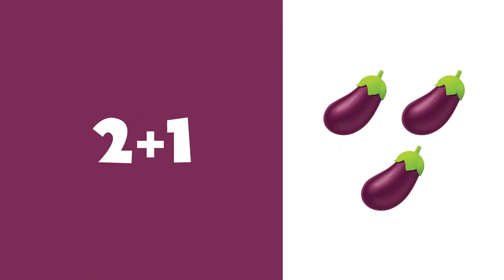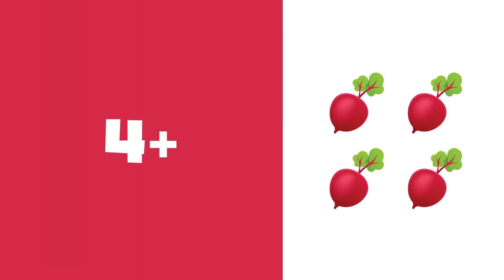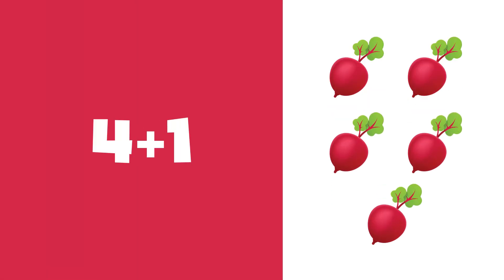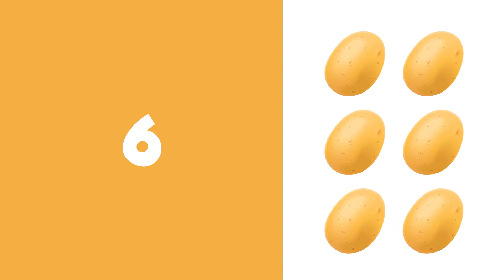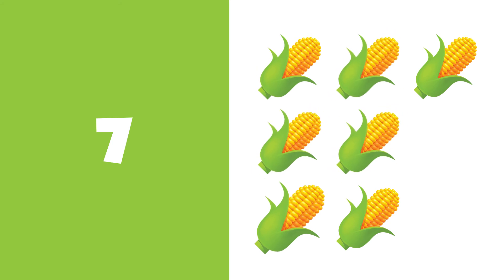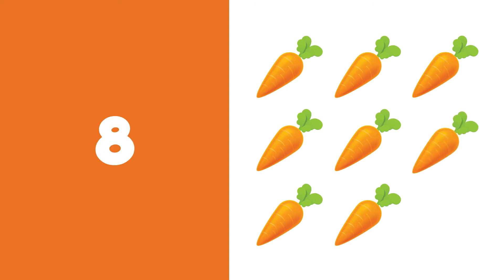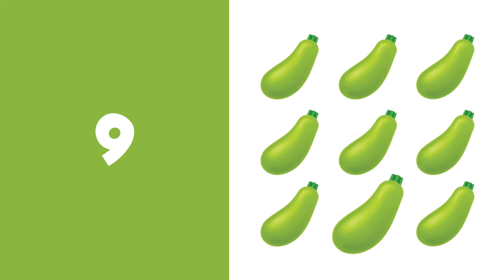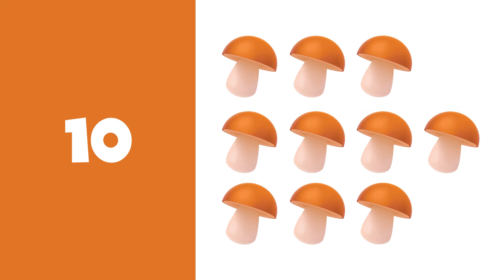ClevKid | Veggies Addition 1–10 | Fun way of learning addition 1–10 | Best for Toddlers & Preschool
Our addition learning videos are easy and best way to teach kids, toddlers and preschool. Kids really enjoy and learn easily the concept of simple addition from 1 to 10 in a fun way. Our channel offers you a lot of educational content for kids, such as ABC songs, counting, coloring pages, number songs and videos. All products are designed for children aged from 1 year to 10 years old. Enjoy it!